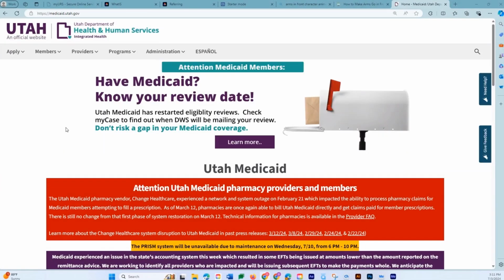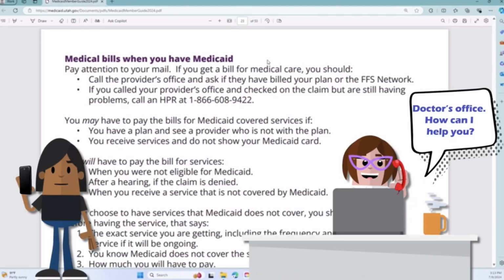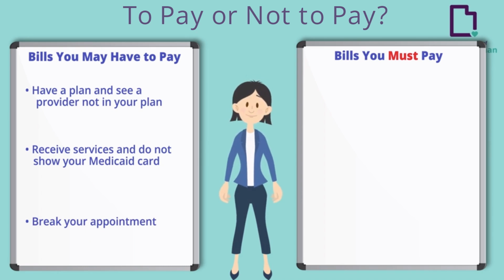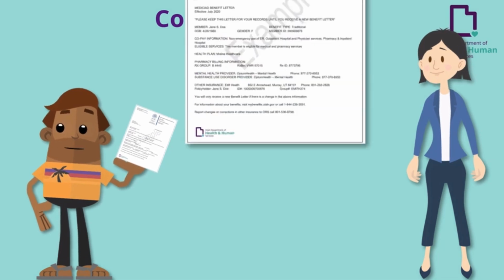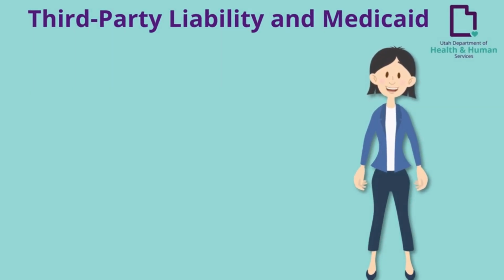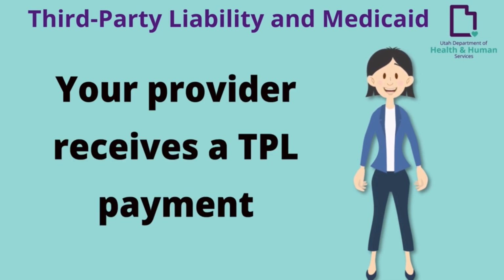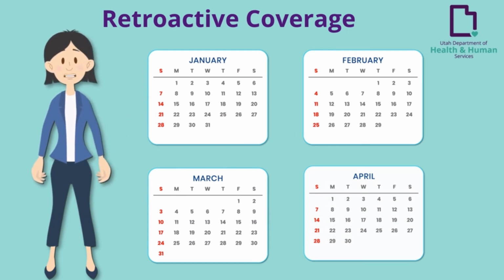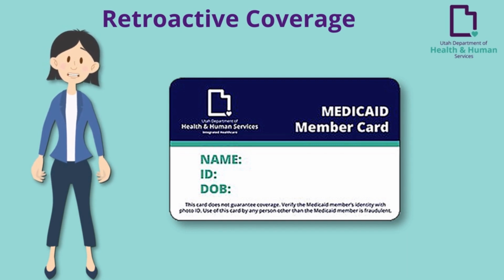Receiving Medical Bills When You Have Medicaid